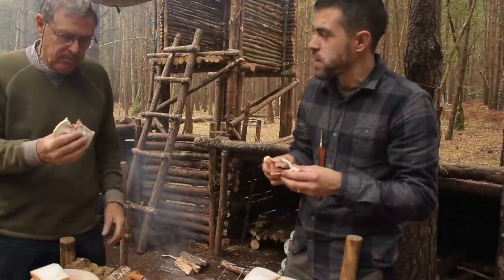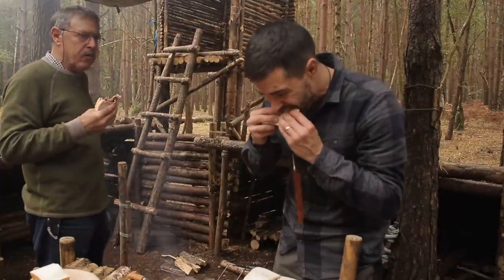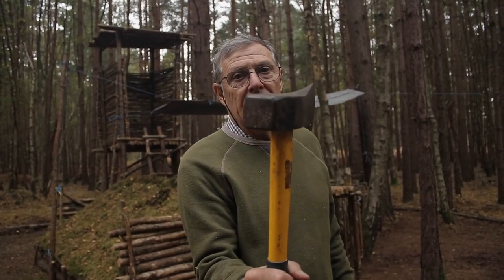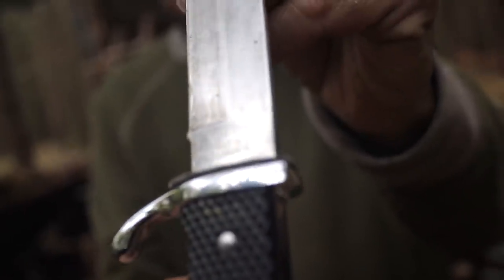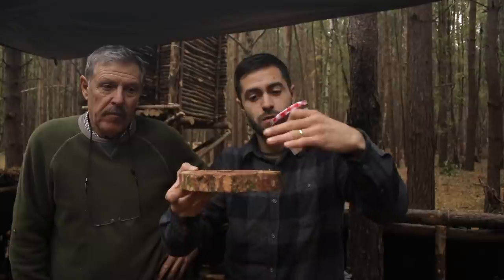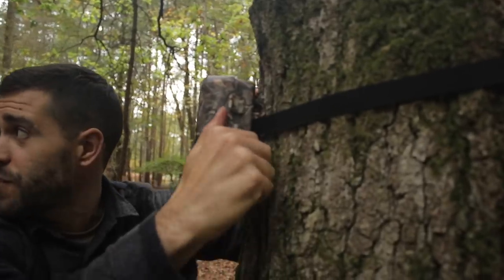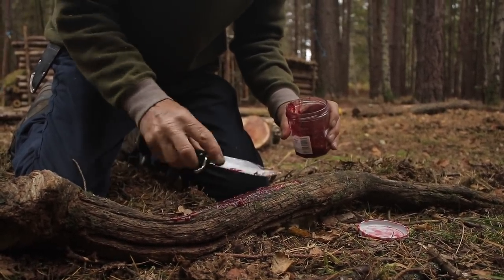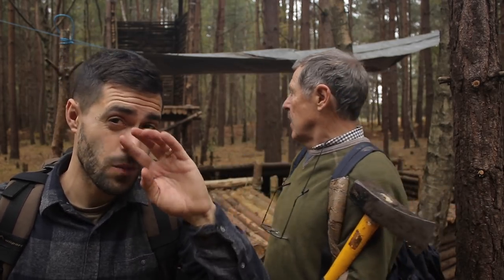Cooking Steak on the Grill at The Bushcraft Camp - Log Cabin Fire, Wood Splitting.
I head to The Bushcraft Camp in the Forest to cook some Steak on the campfire. This time I used the Log Cabin fire method to get a good bed of cooking coals before putting the 21-day matured Steak on the Grill. Whilst the steak cooks I get the billy can boiling ready for some fresh coffee.

As Dad is with me on this one, we took some time splitting wood for the log store ready for the cold winter. We then set the HD trail camera to try and record deer and wild game that roam the forest.

TA Outdoors, Bushcraft, Survival, Camping, Hiking, Camp, Bug Out, Wilderness Survival, Log Cabin, Off Grid, Hunting, Fishing, Self Reliance, Primitive Skills, Primitive Homesteading, Prepping